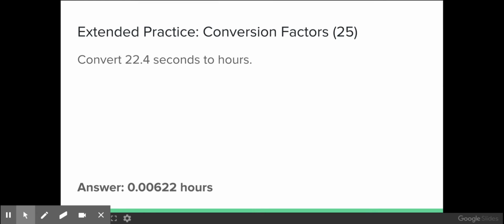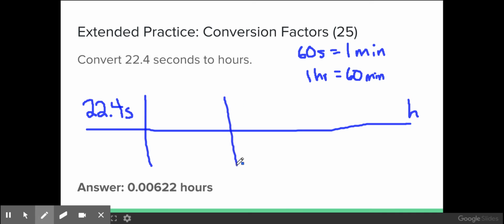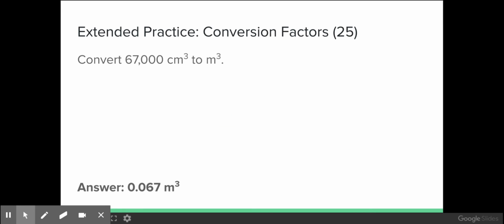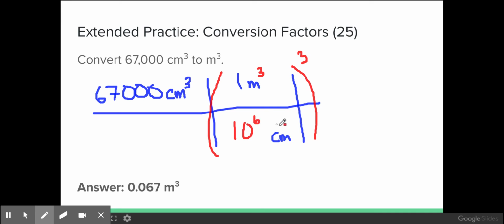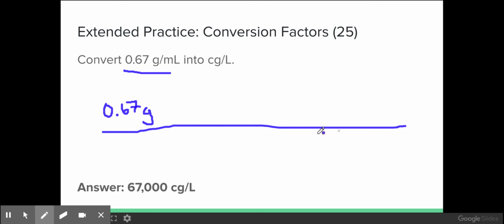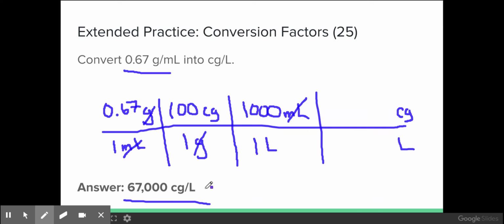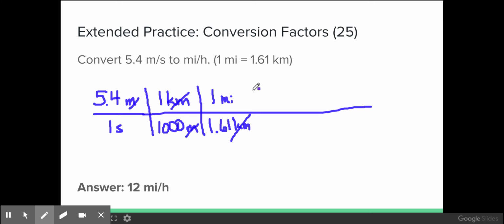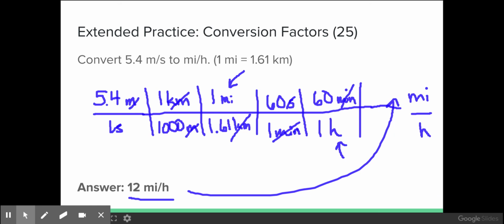Honors Chemistry - Lesson 2.9 - Dimensional Analysis (Advanced)